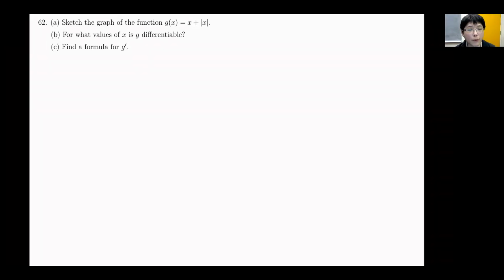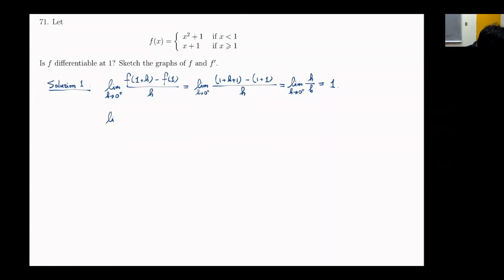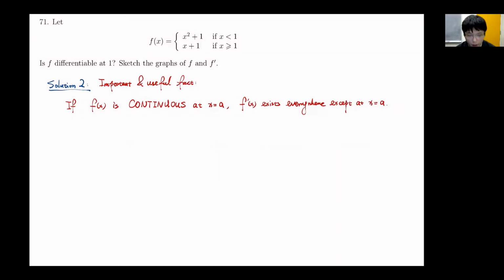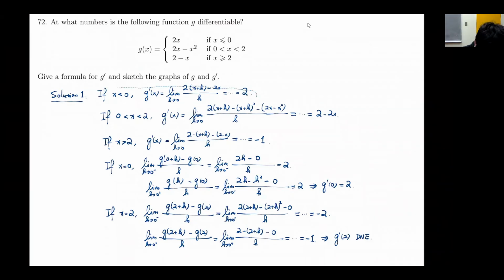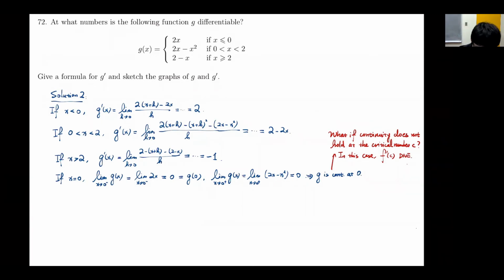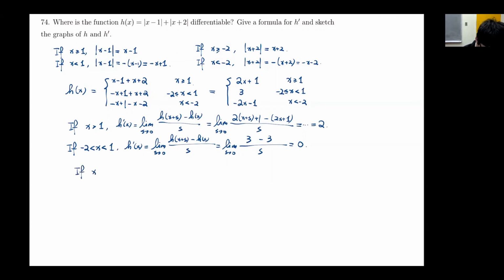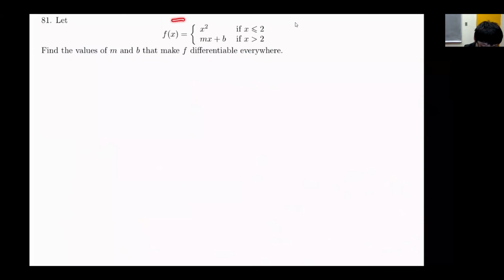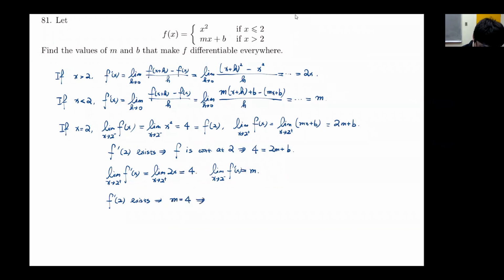Lecture8 Supplement (Part 3): More on piecewise functions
0:00  Problem 62
5:52  Problem 71: Solution 1
15:19  Important and useful fact
17:02  Problem 71: Solution 2
19:20  Problem 72: Solution 1
29:11  Problem 72: Solution 2
34:33  Problem 74
48:02  Problem 81: Solution 1
54:09  Problem 81: Solution 2